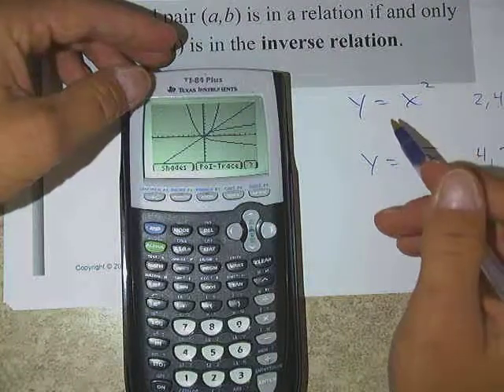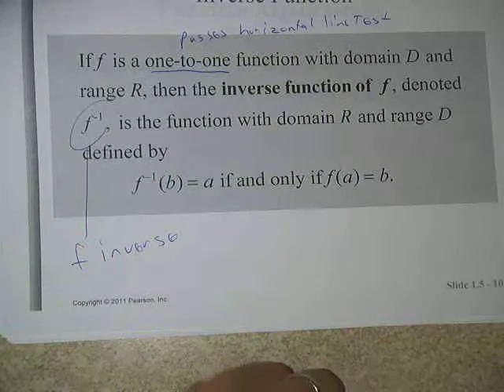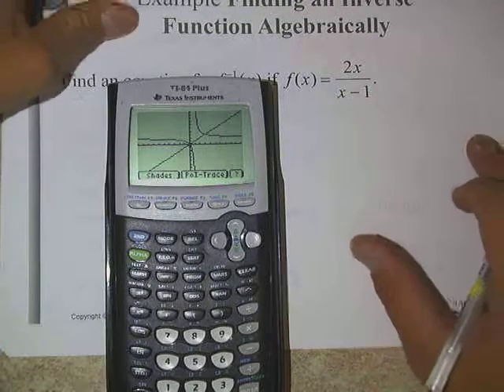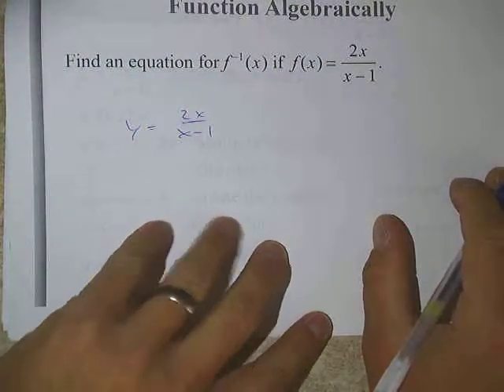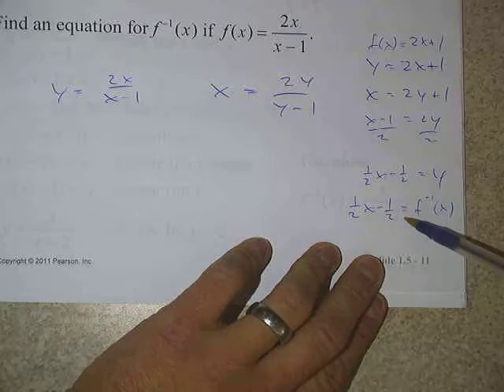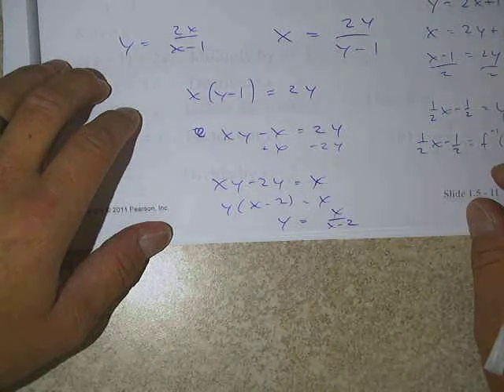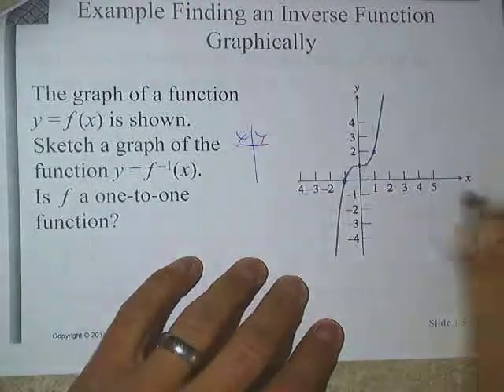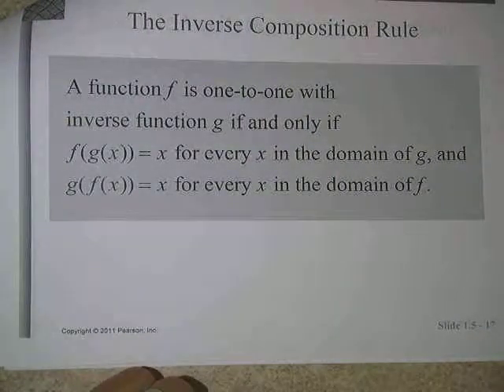PC sec 1 5 part 2